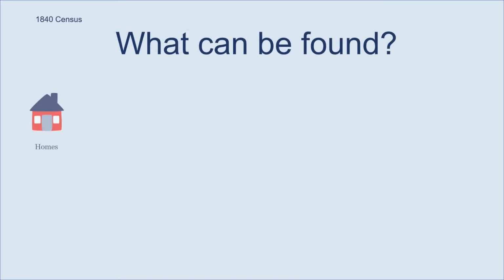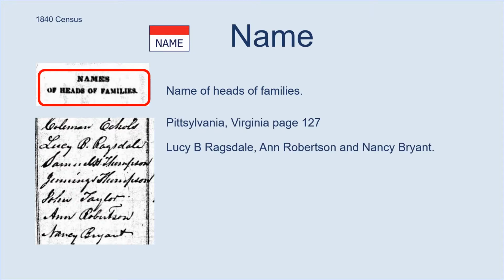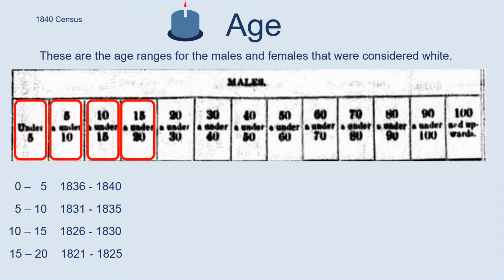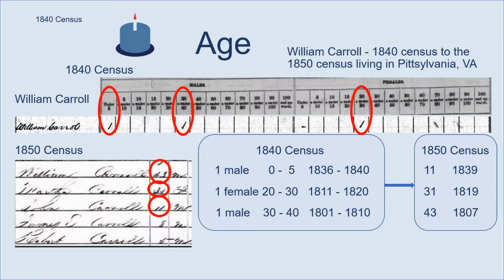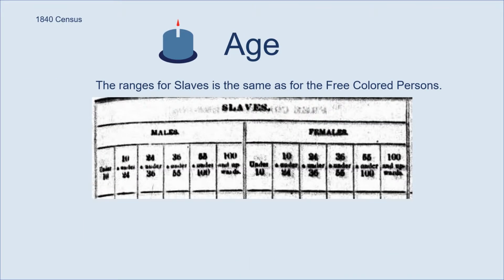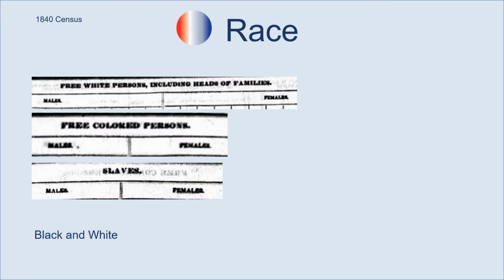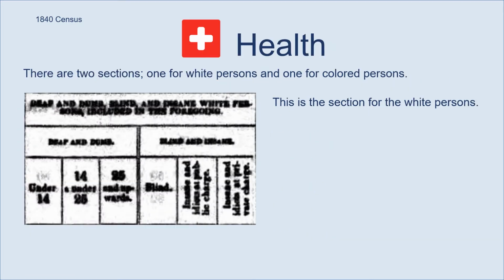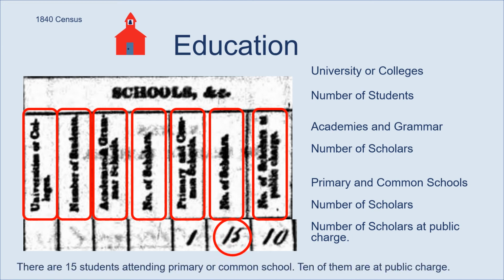1840 Census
Overview of the 1840 census. This video shows how to use the 1840 census to find information on your family.